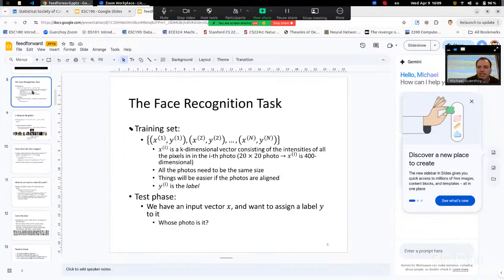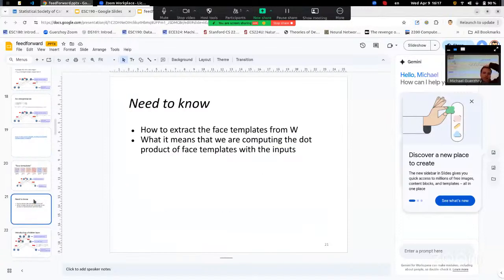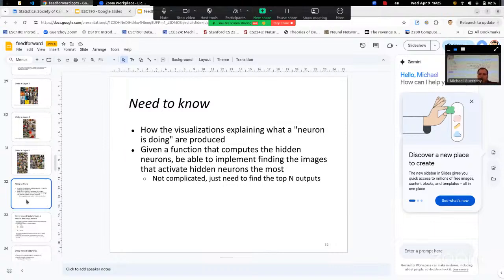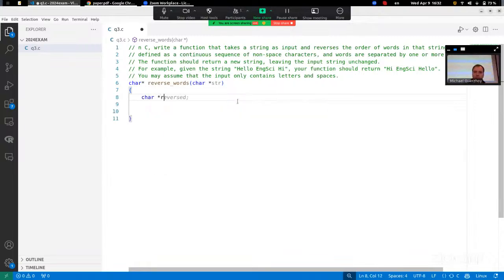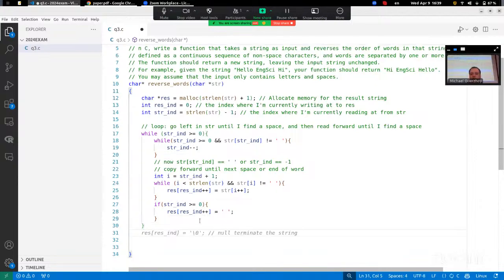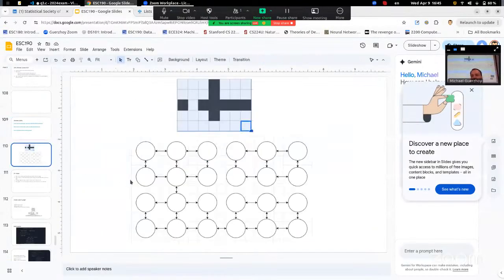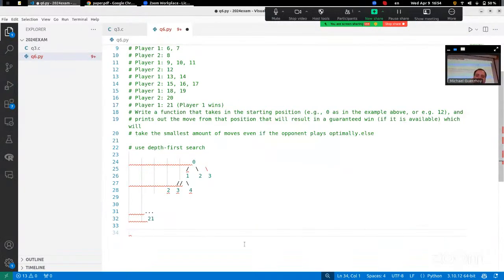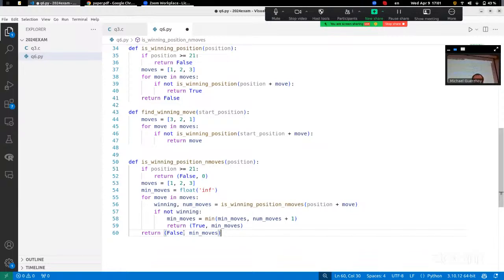ESC190 Apr 9 OH/catch-up